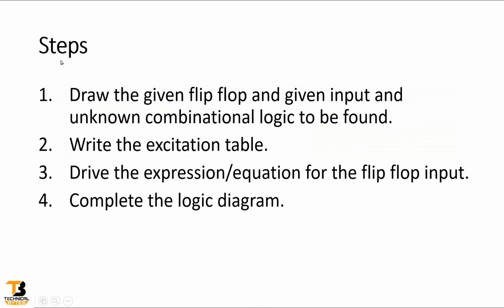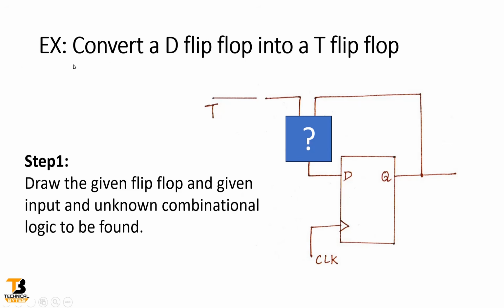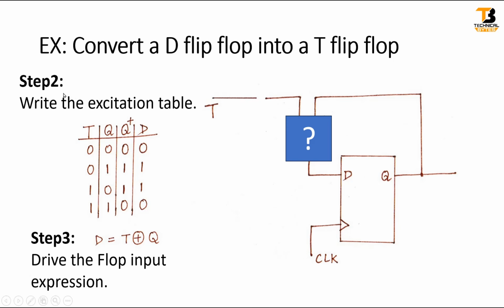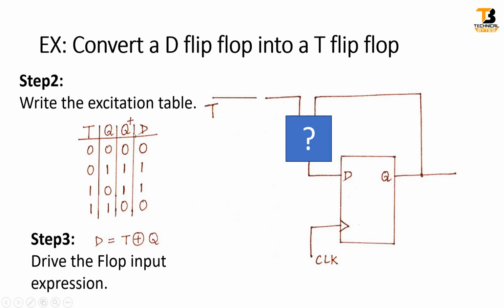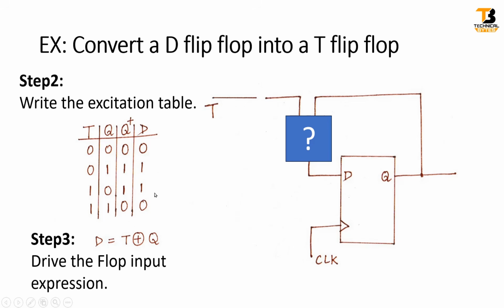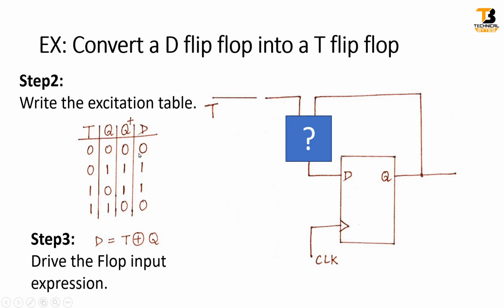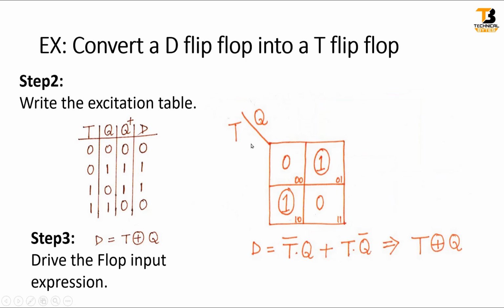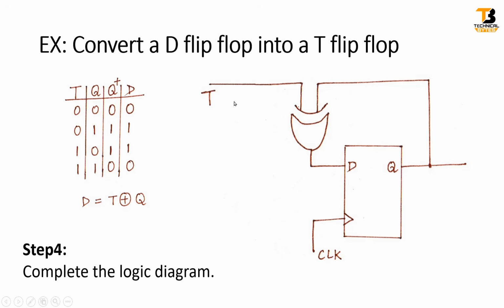Step by Step approach to convert any flip flop top another flip flop